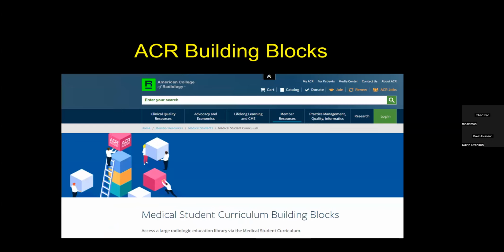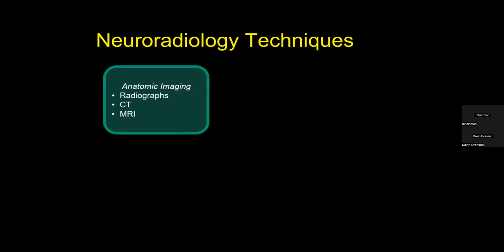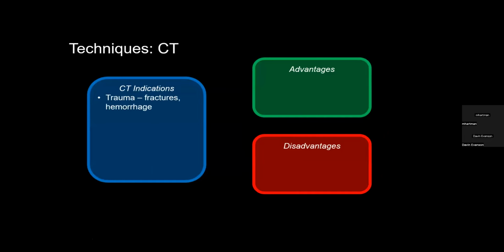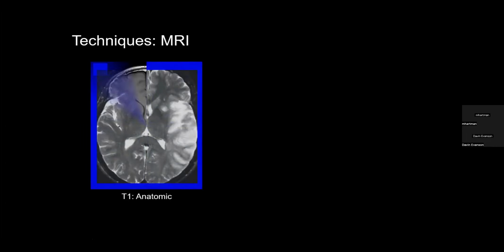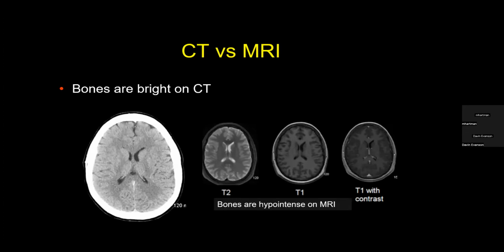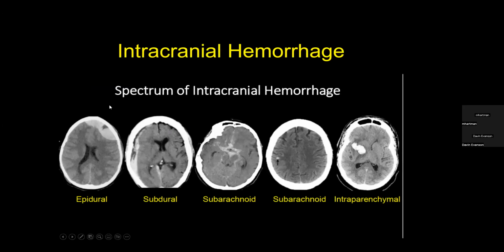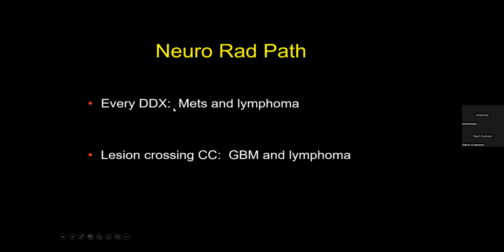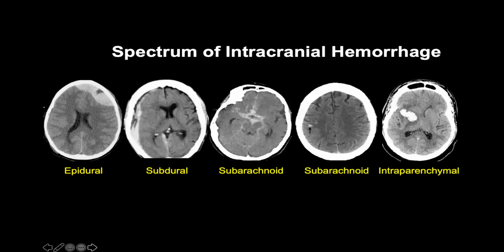Neuroimaging for Medical Students | Practical Radiology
When a patient presents with a neurologic complaint, which imaging study should you order? The best choice depends on the clinical presentation, suspected diagnosis and question you need the imaging to answer.

In this practical module, Dr. Hartman and Davin introduce the fundamentals of neuroimaging and the AMSER Building Blocks resources available through the ACR.

You’ll learn:

• When to consider CT versus MRI of the brain
• Basic CT terminology, including density and Hounsfield units
• A practical approach to common neurologic imaging questions
• How the clinical presentation and differential diagnosis guide imaging selection
• How neuroimaging contributes to diagnosis and patient management

Davin also presents a common clinical scenario and explains how the Building Blocks module supported his learning during his neurology clerkship.

This video is designed for medical students beginning a neurology clerkship, students preparing for a sub-internship, interns, neurology residents and anyone interested in learning the fundamentals of brain imaging.

RadBlocks provides high-yield radiology knowledge for every clinical rotation—built by radiologists and designed for medical students.